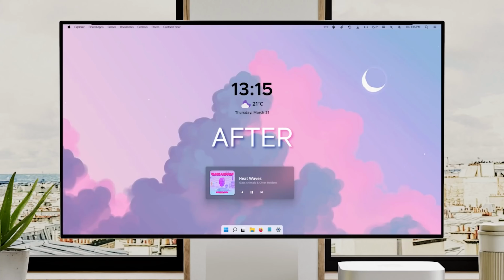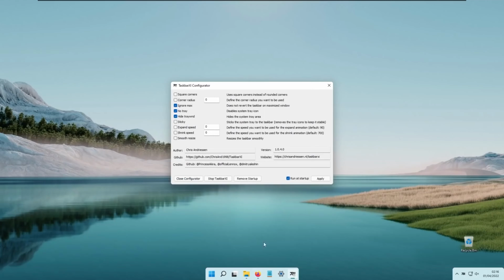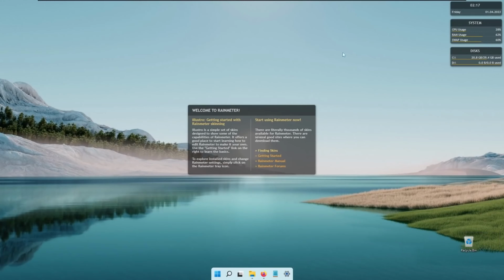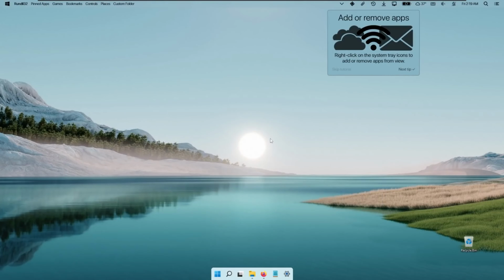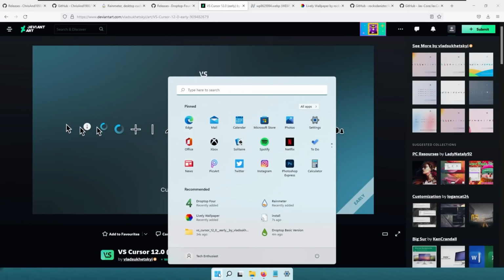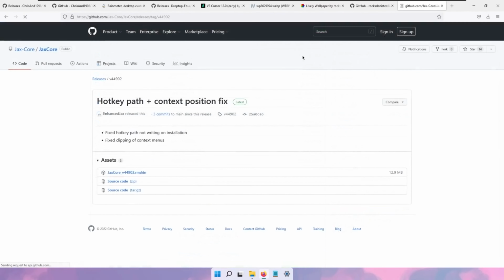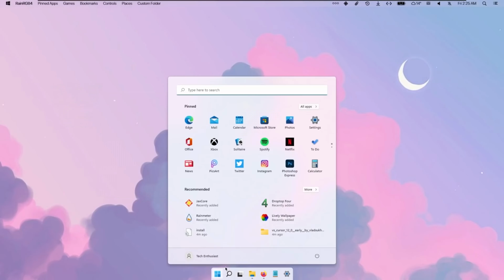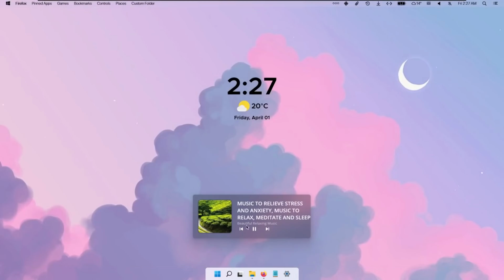Make Windows 11 look the best | Window 1 minimalistic |JS Creative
JS CREATIVE , where you can get all types of tech videos.
if video is help full like the video and reach the 1k likes

◆FOR CopyRight Disclaimer- Copyright Disclaimer Under Section 107 of the Copyright Act 1976, allowance is made for "fair use" for purposes such as criticism, comment, news reporting, teaching, scholarship, and research.